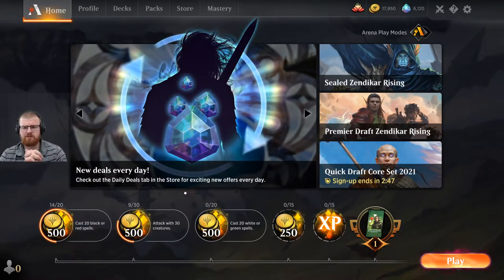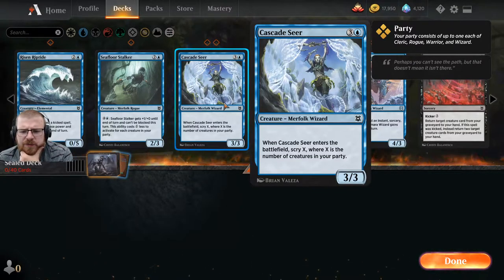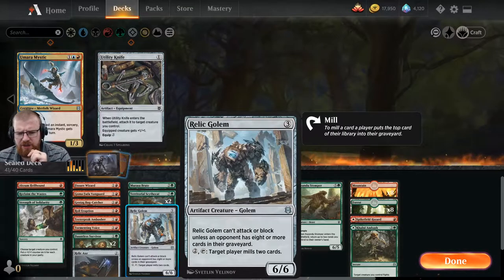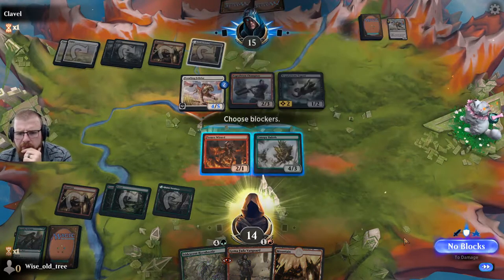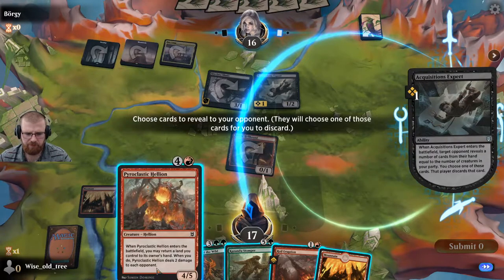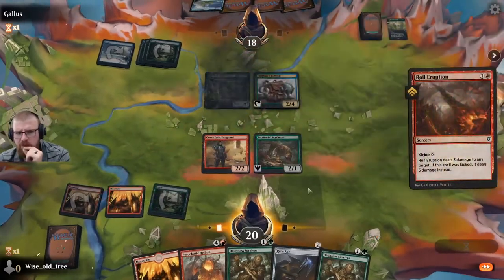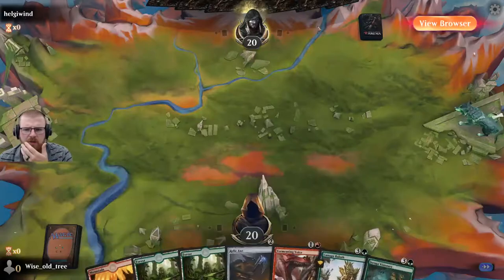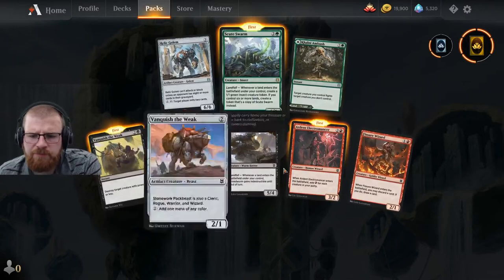Zendikar Rising Sealed - Brew and a Brew... With Jon!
You have just watched a DoubleSleeved video. We would LOVE to hear your thoughts...

to buy your UK MTG Product!